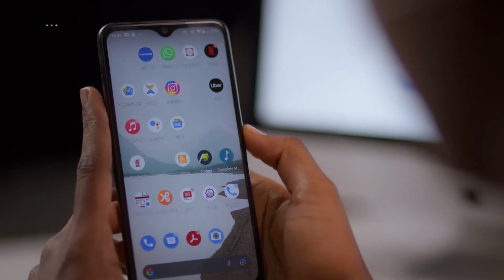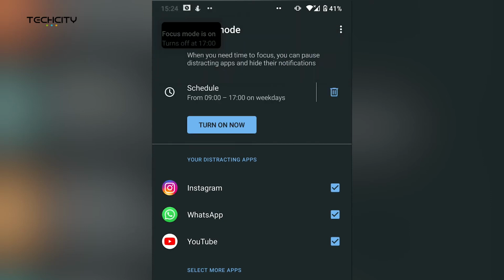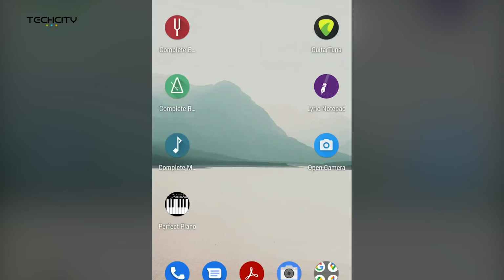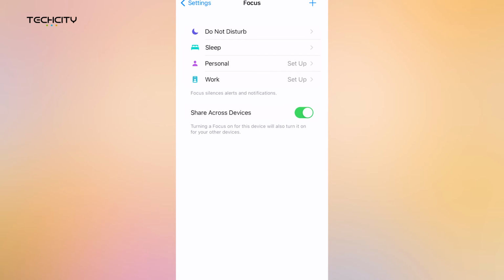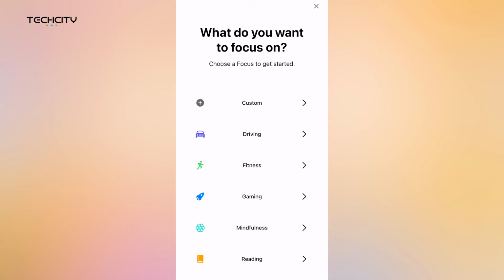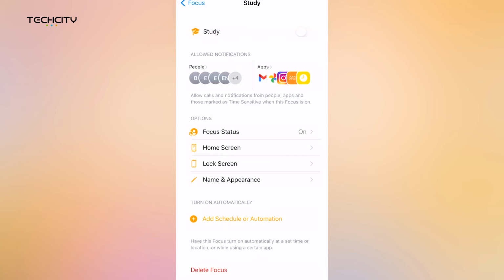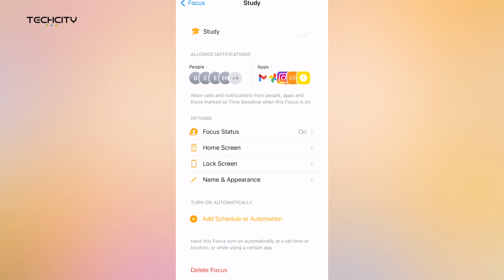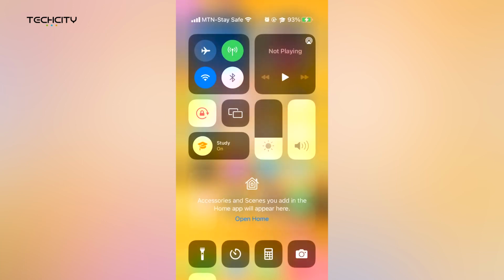How to stop getting distracted by your Smartphone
Most times we tend to get distracted due to constant notifications and the constant in-flow of information from our smartphones which reduces our productivity as a result of these distractions. This has really been an issue for a lot of us. However, In today's episode of the Howto series Tk Solarin shares a productivity tip which works for iPhone and Android users . This episode is a guide on how to set up Focus on mode on your smartphones.